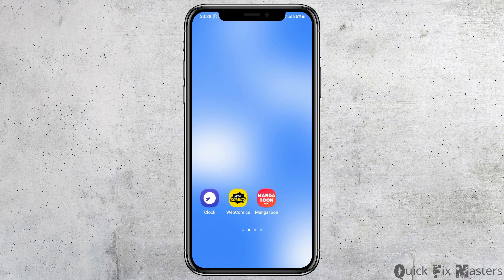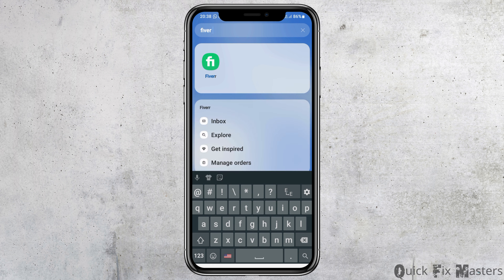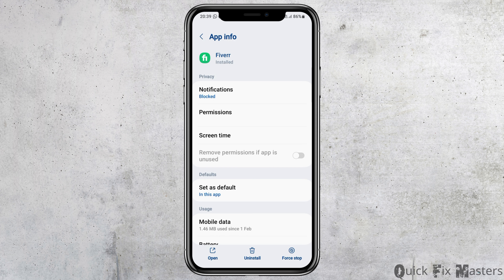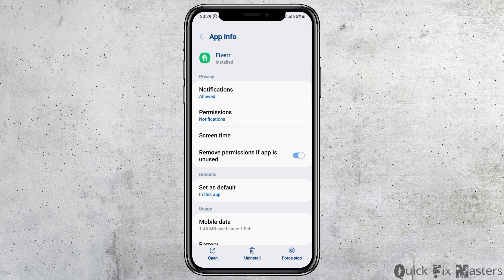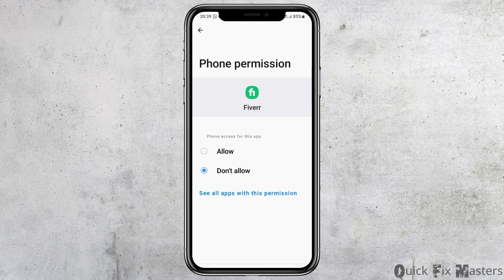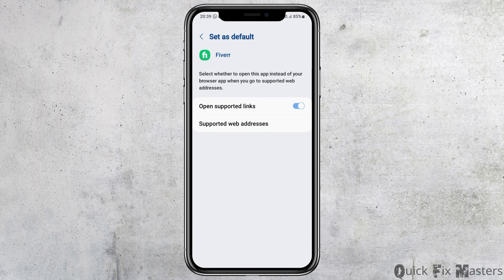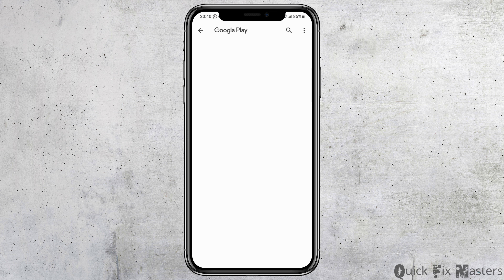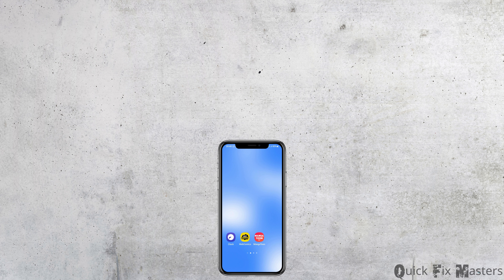How to Add Tags in Fiverr Gig | Tag List Must Contain at Least 1 Tag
👋 Welcome to QuickFix Masters! In today's tutorial, "How to Add Tags in Fiverr Gig," we'll guide you through the process of optimizing your gig with the right tags to enhance its visibility and reach on Fiverr.

Key topics we'll cover:
- **Understanding the Importance of Tags**: Exploring why tags are crucial for attracting the right audience to your Fiverr gig and increasing your chances of success.
- **Step-by-Step Tag Addition**: Clear instructions on adding tags to your gig, ensuring it appears in relevant searches and reaches potential clients effectively.
- **Optimizing Tag Selection**: Tips for selecting the most appropriate tags that accurately represent your services and cater to the needs of your target market.

🕒 Timestamps:

0:00 - Introduction to Adding Tags in Fiverr Gig
0:35 - Importance of Tag Optimization
1:10 - Step-by-Step Guide to Adding Tags